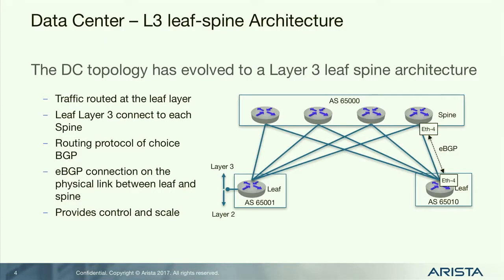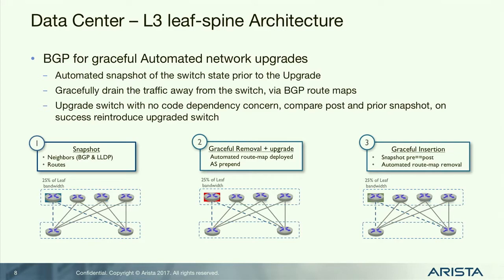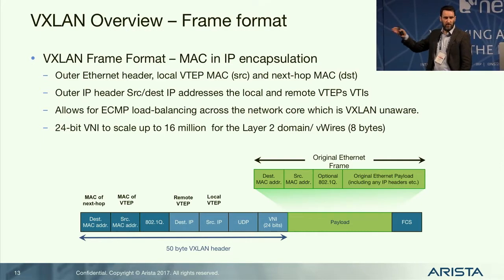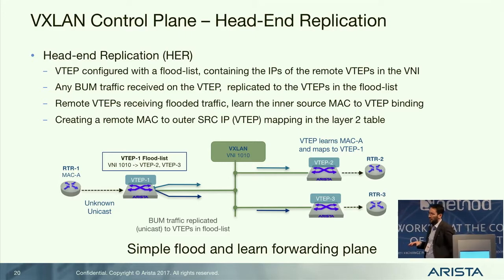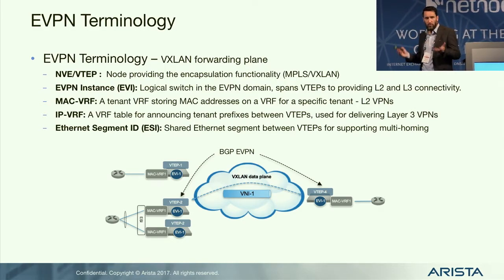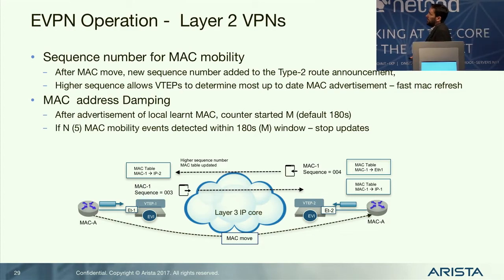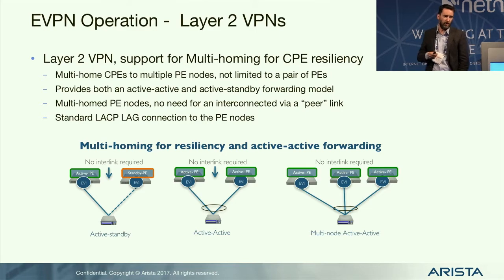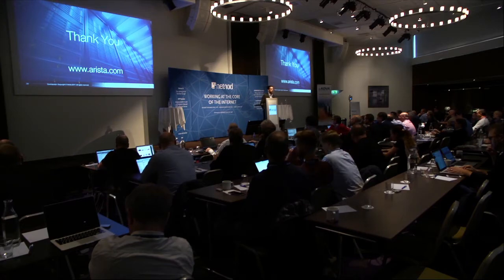VXLAN for building IXPs - Alex Nichol, Arista